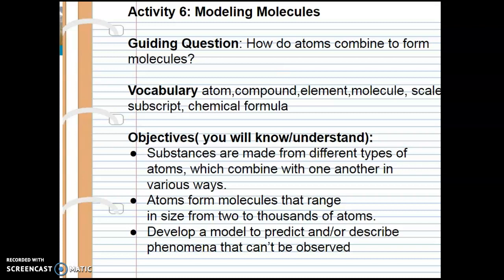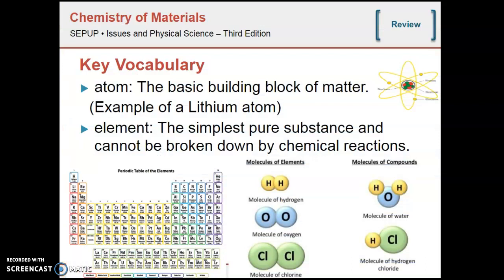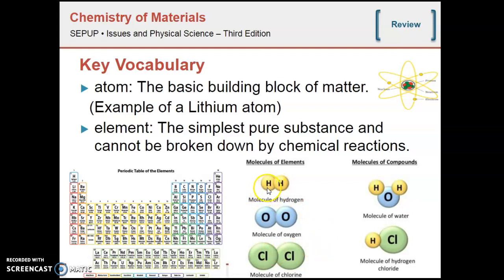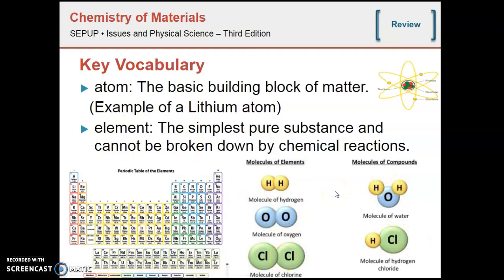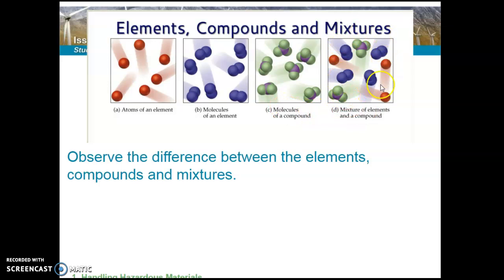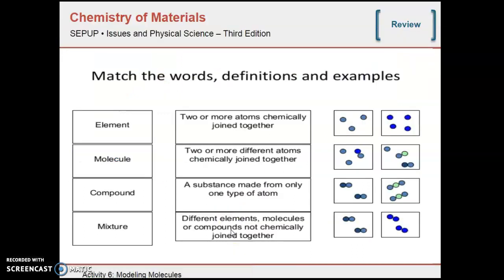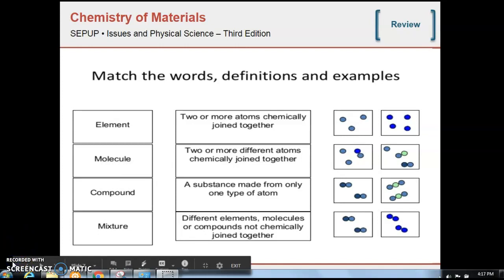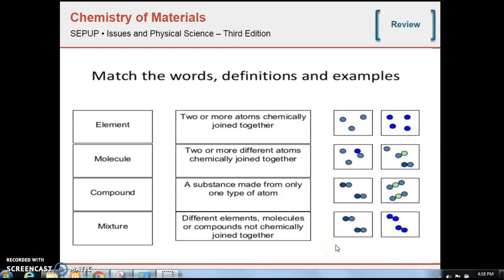Intro to Act 6